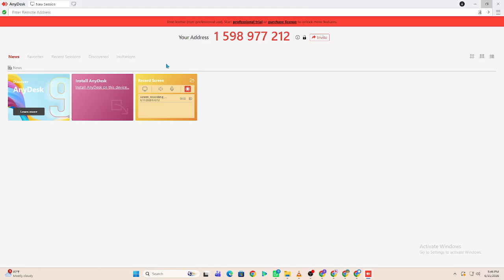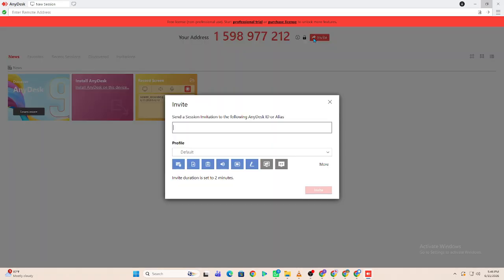How to Fix AnyDesk Clipboard Not Working Full Guide 2026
Learn how to fix AnyDesk clipboard not working issues with this complete 2026 step-by-step guide. Discover how to troubleshoot copy-paste problems, enable clipboard synchronization, adjust permission settings, resolve session restrictions, and restore seamless clipboard sharing between local and remote devices in AnyDesk.